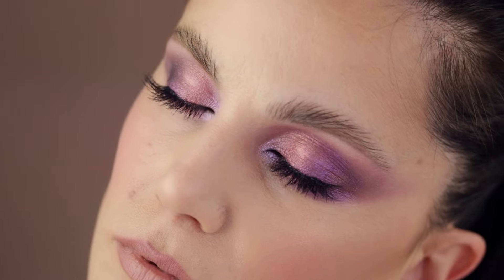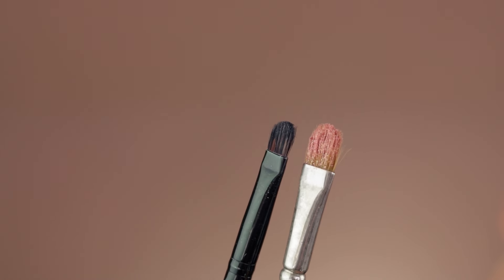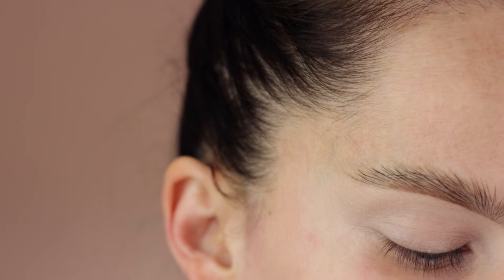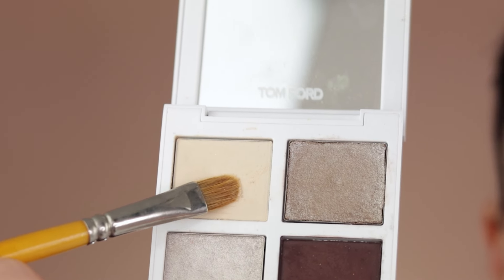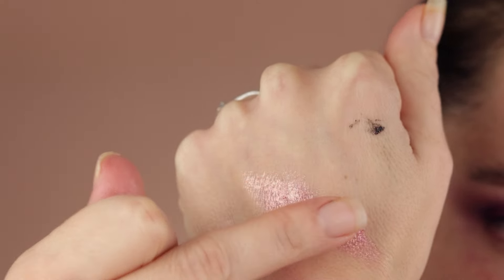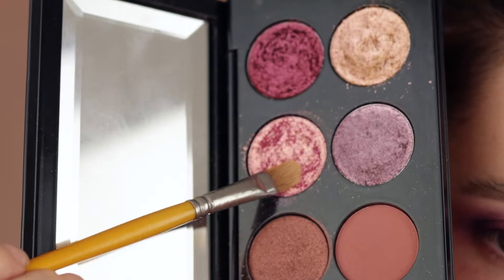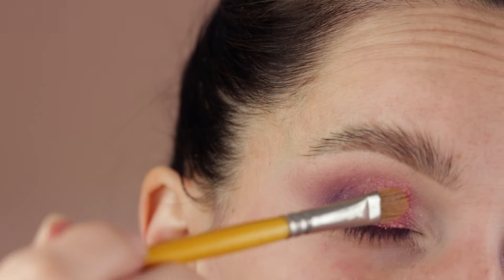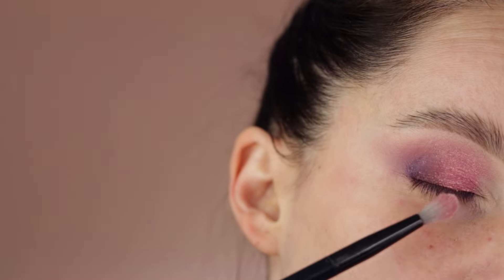Makeup Tutorial For Beginners Step by Step - Shimmer Application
In todays video I share with you makeup tutorial step by step on how to apply shimmers, metallics or multichromes.
I also emphasize the importance of the size of the brusher you are using to achieve the best results.